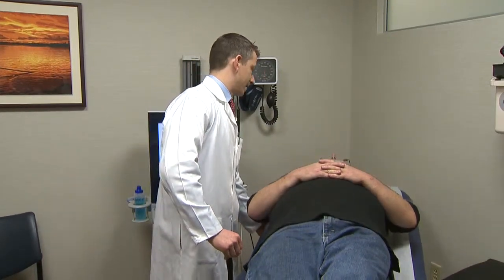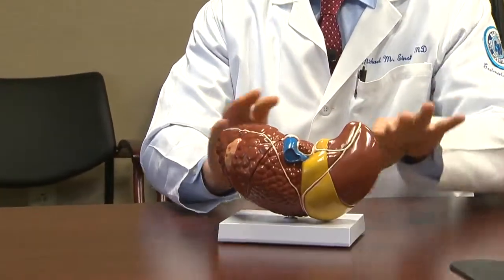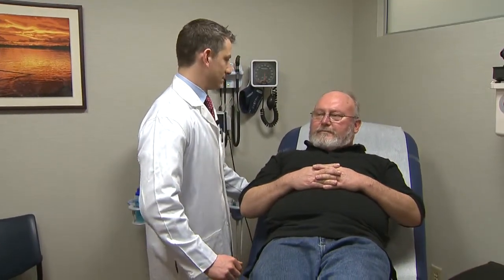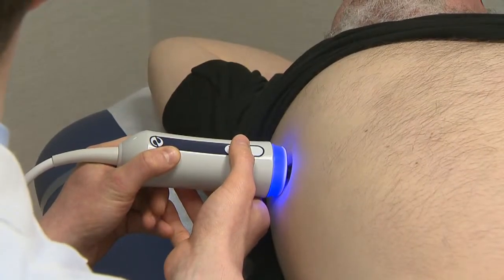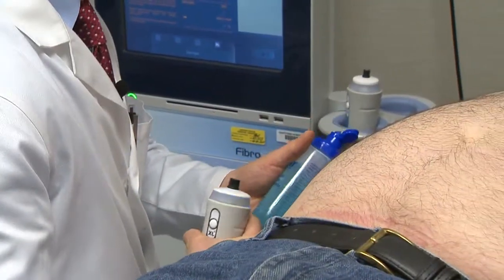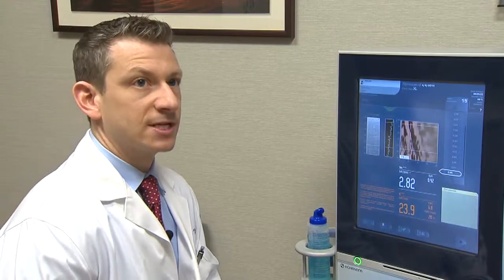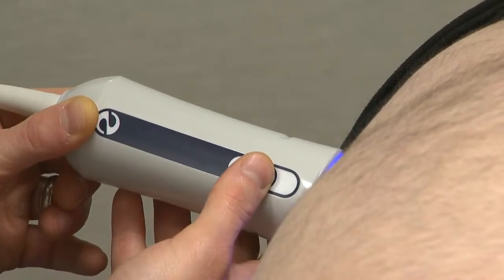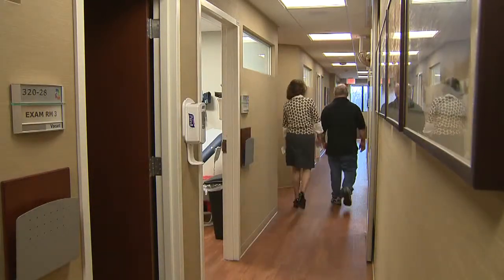New liver scan technology helping to save lives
News 8's Jocelyn Maminta reports.